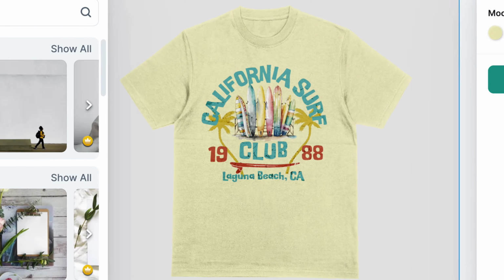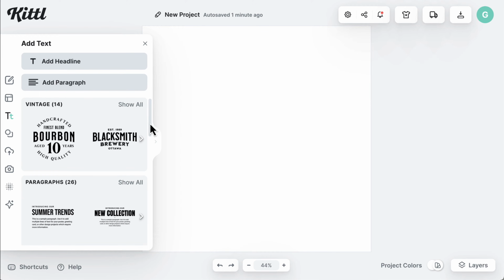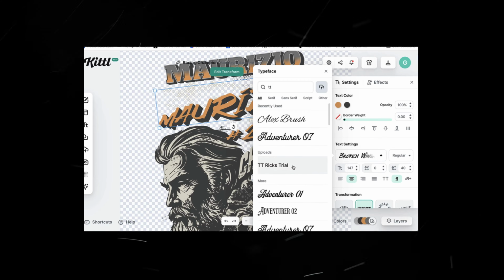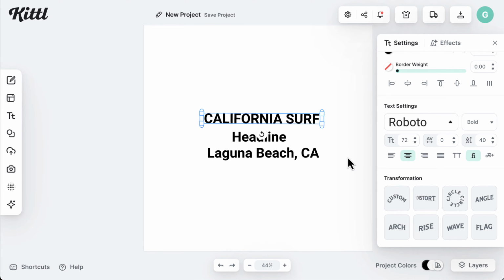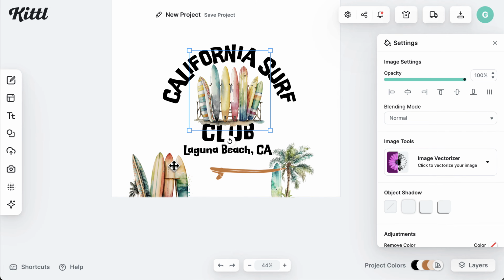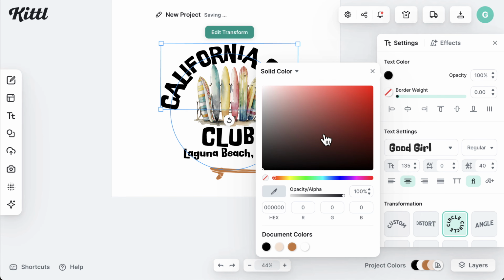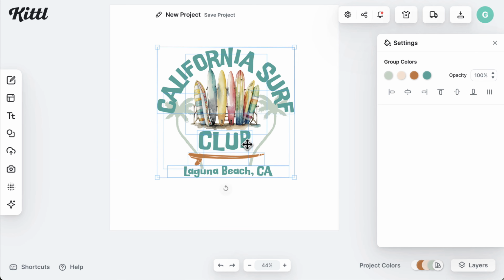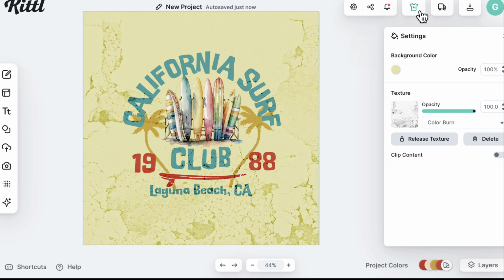How Design T-shirt From Scratch FULL KITTL Walkthru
From start to finish, learn how to make a T-shirt from scratch with Design T-shirt From Scratch! This full kit includes everything you need to create your very own stylish T-shirt.

In this Kittl tutorial, we'll show you everything you need to know to create a T-shirt from start to finish. This video has everything you need to make a T-shirt that you'll love!

Please understand that I have experience with all of these companies, and I recommend them because they are helpful and useful, not because of the small commissions I make if you decide to buy something. Please do not spend any money on these products unless you feel you need them or that they will help you achieve your goals.